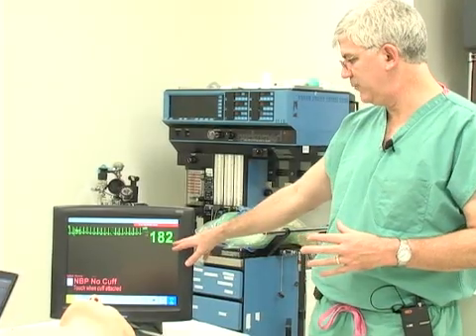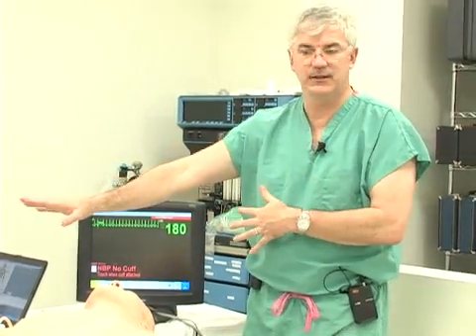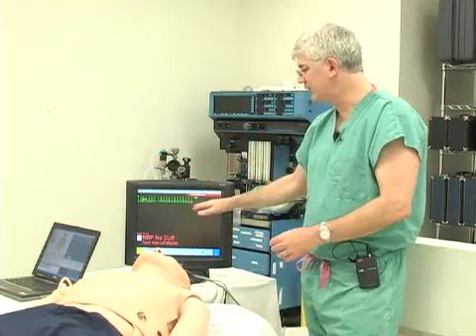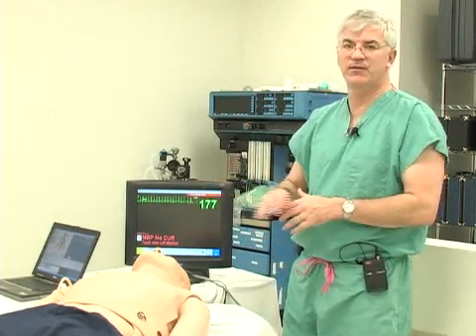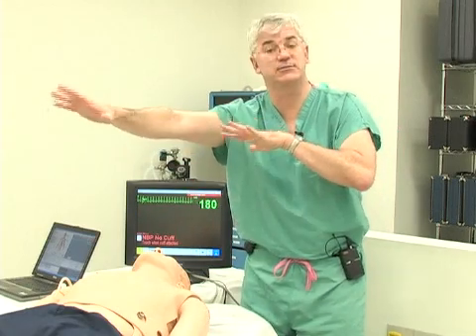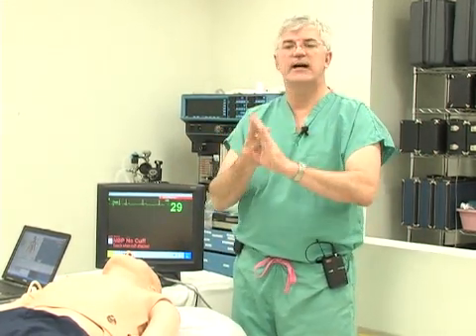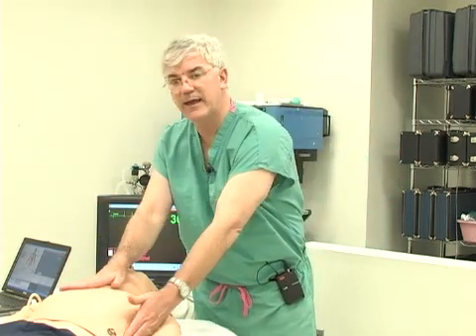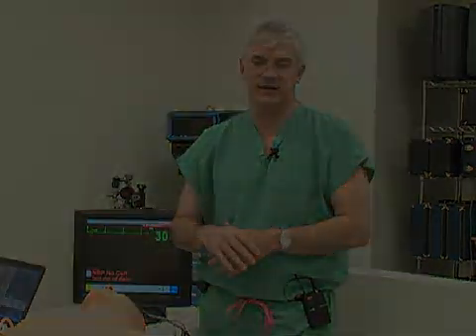ACLS Part 5 - The bad rhythms: presented by Dr. Gallagher's Neighborhood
Components of the megacode, focusing on rhythm recognition.